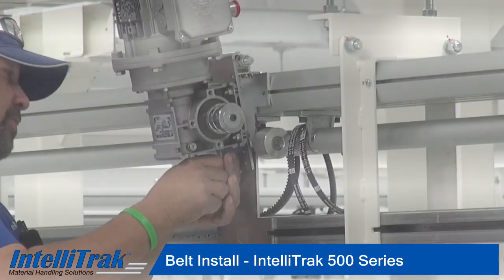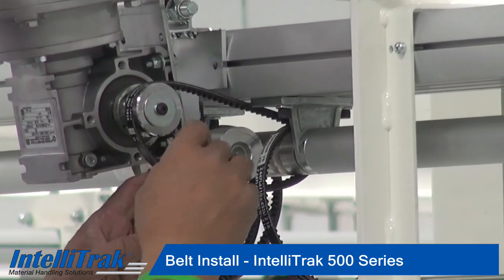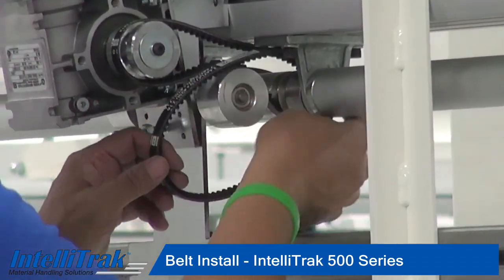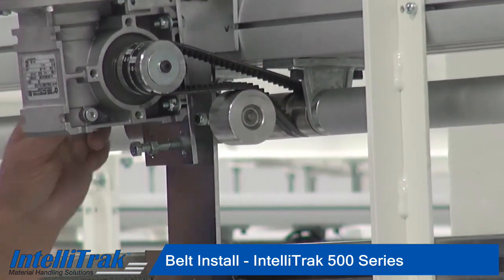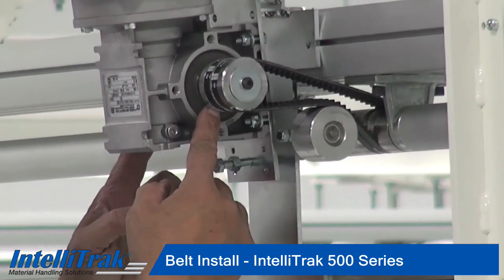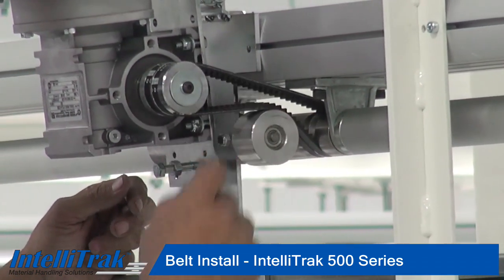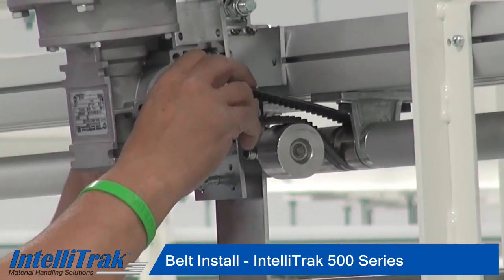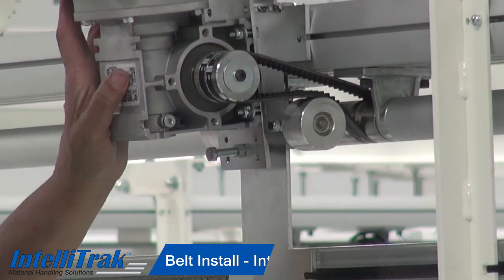Belt Install - Maintenance Video - IntelliTrak 500 Series Overhead Conveyor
Intellitrak.com